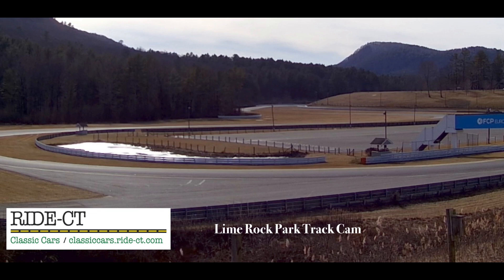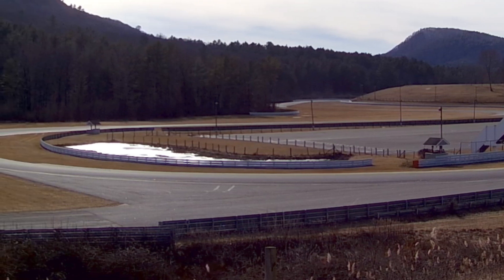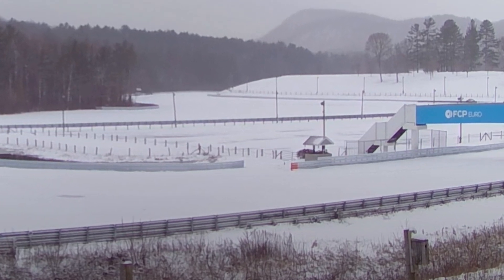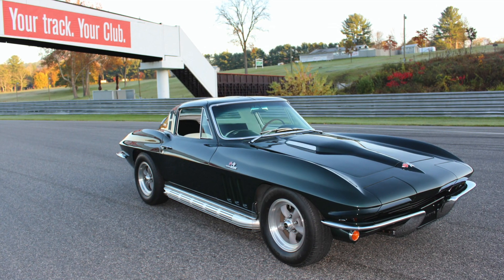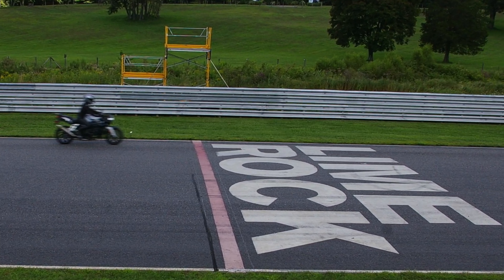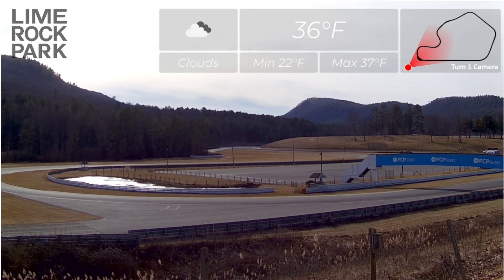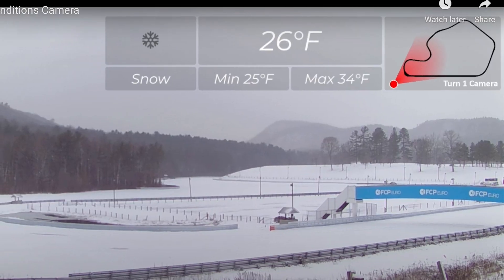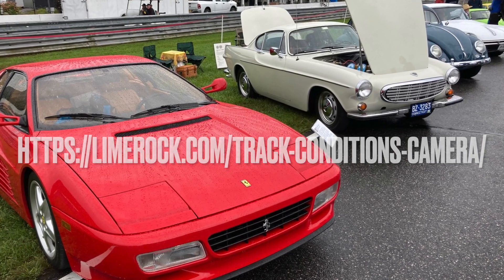Lime Rock Park Racetrack Gets Track Cam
It's now possible to check out track conditions at Lime Rock Park racetrack in Lakeville, CT from anywhere on the planet. A new live track cam has been added to the racetrack's website.